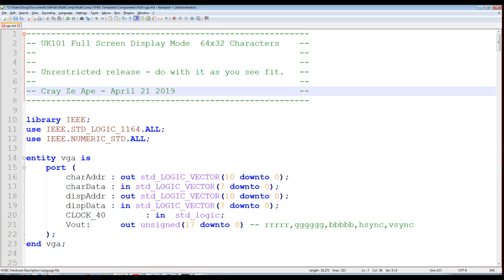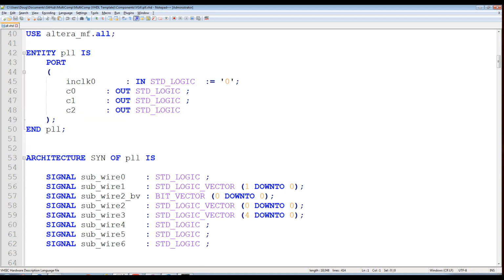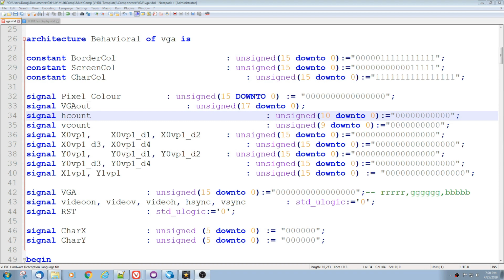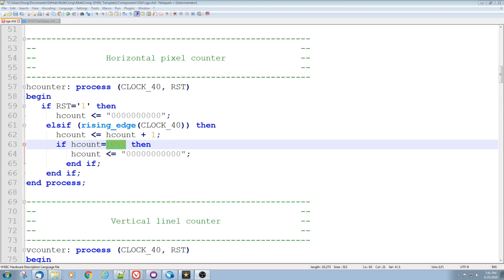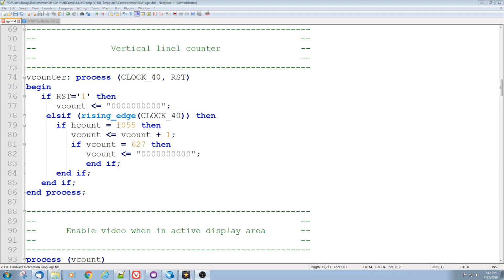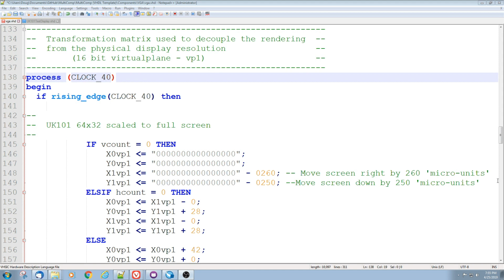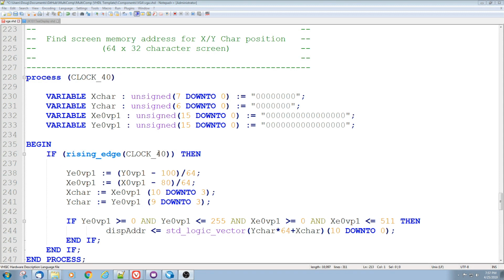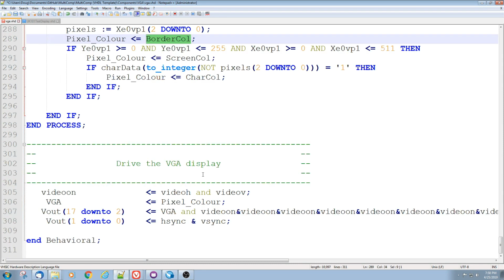EP4 FPGA Dev Board - VGA in VHDL - Big Improvements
VGA in VHDL on the Cypress EP4C6 FPGA board. Running a species of Multicomp for the UK101, Ohio Scientific SuperBoard II. Makes full screen 64x32 character video. Some very nice work by Cra Ze Ape. Video memory is a 2KB shared RAM in the FPGA.